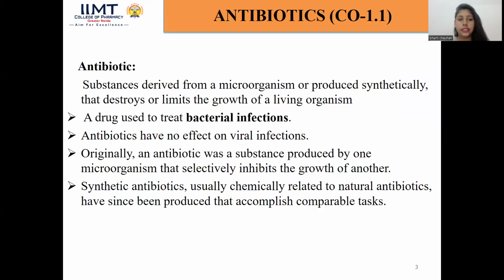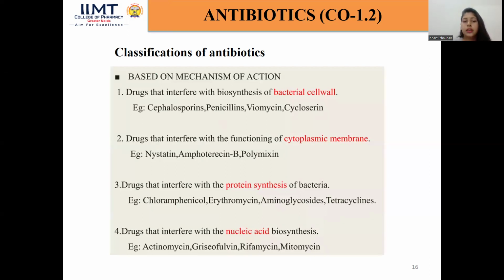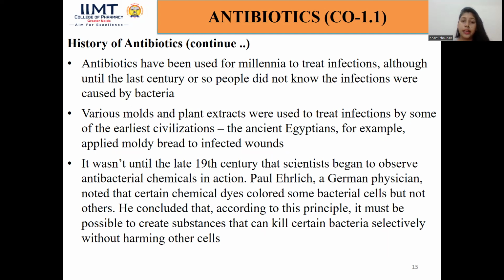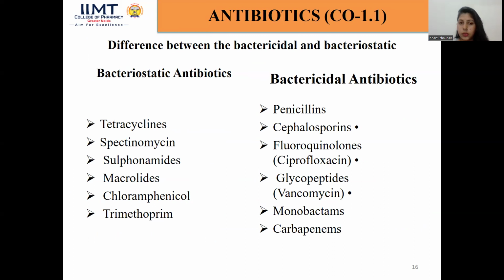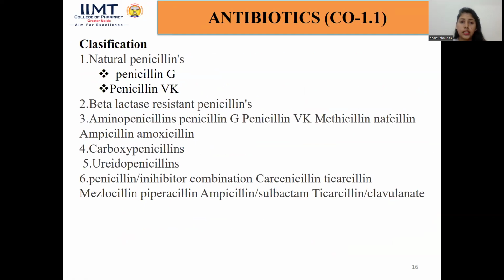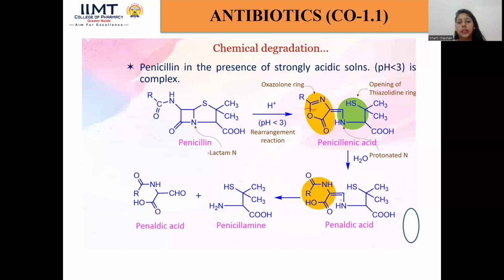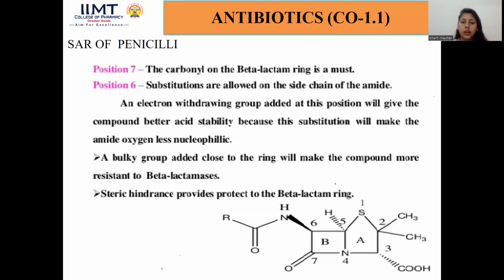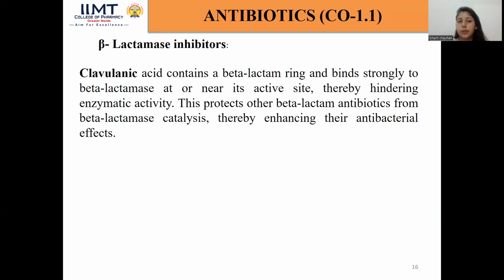Antibiotics | B. Pharm | D. Pharm | M. Pharm | IIMT College of Pharmacy, Greater Noida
Lecture on " Antibiotics " by Ms. Bharti Chauhan , Assistant Professor, IIMT College of Pharmacy, Greater Noida.
Antibiotic:
 Substances that destroy or limit the growth of a living organism
 A drug used to treat bacterial infections.
 Antibiotics have no effect on viral infections.
 Originally, an antibiotic was a substance produced by one microorganism that
selectively inhibits the growth of another.
 Synthetic antibiotics, usually chemically related to natural antibiotics, have since been
produced that accomplish comparable tasks.

Classification of antibiotics:
Sources:
1. Natural
2. Fungi: penicillin, griseofulvin
3. Bacteria: Bacillus sp. (polymixin, bacitracin); Actinomycetes (tetracycline,
chloramphenicol, streptomycin)
2. Synthetic